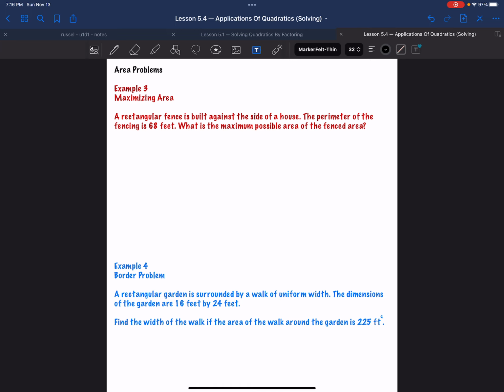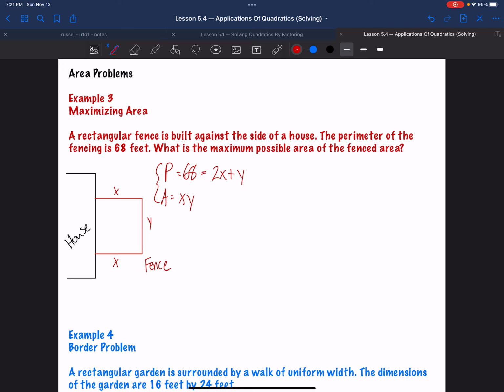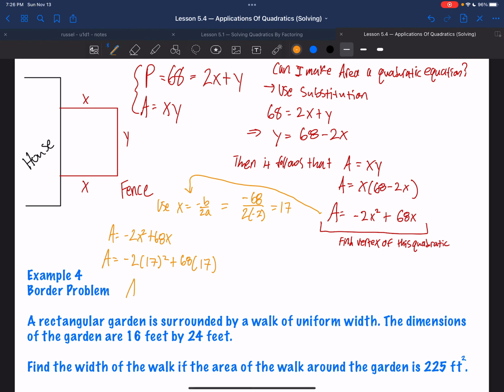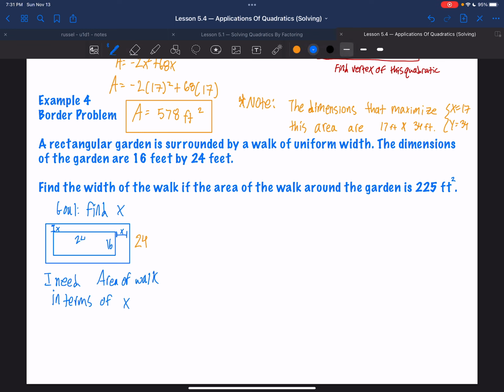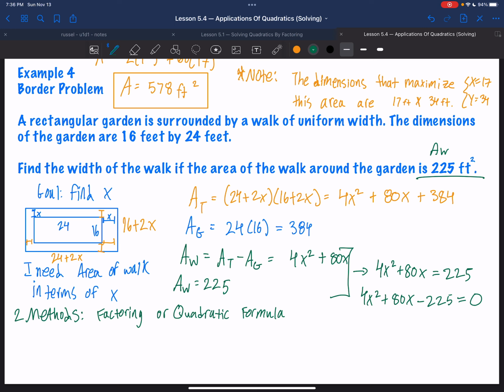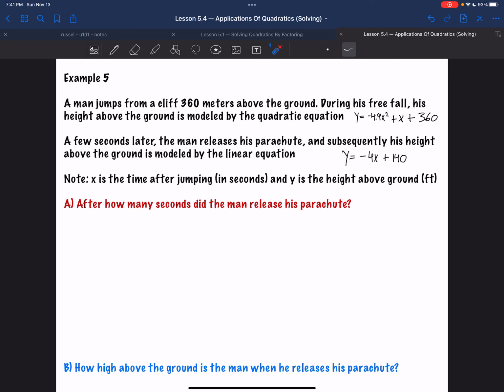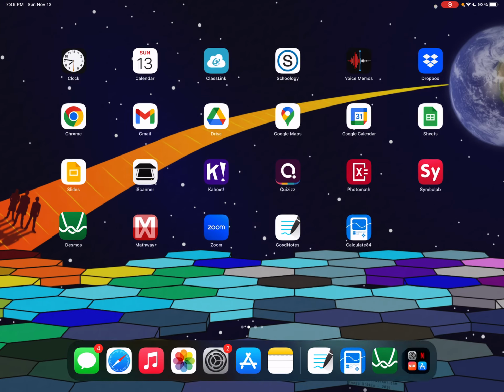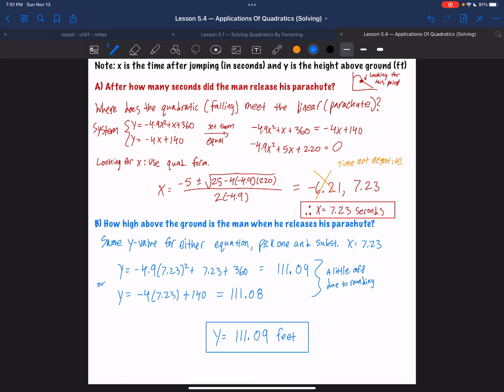Algebra II: Lesson 5.4 Part 2 — Area Problems and Systems with Quadratics